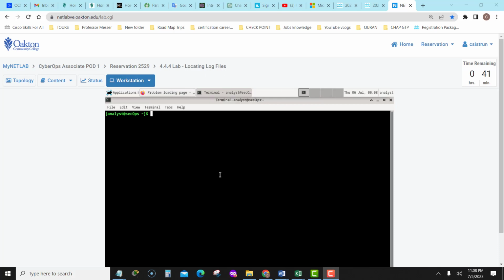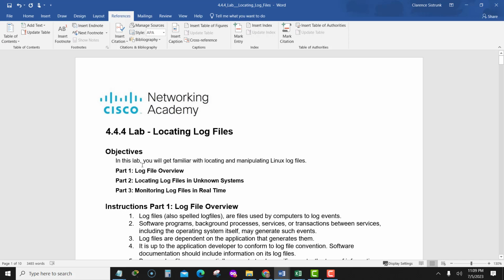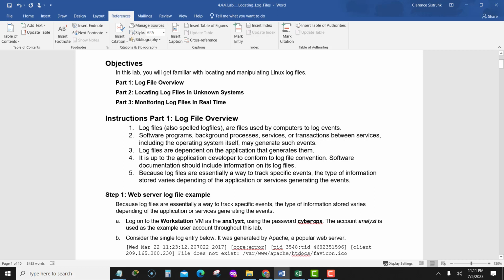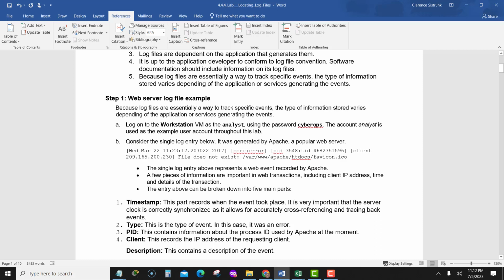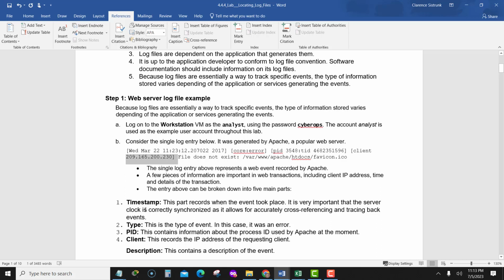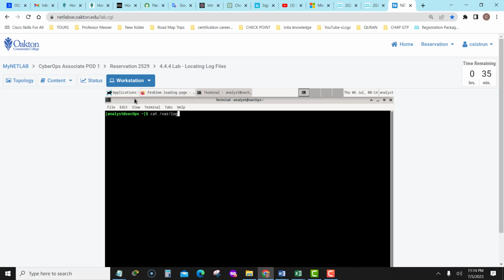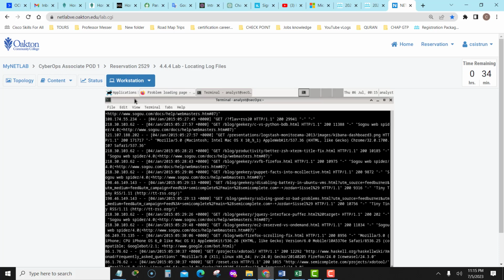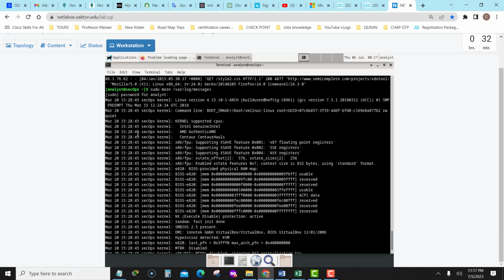4 4 4 Lab Locating Log Files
Objectives
In this lab, you will get familiar with locating and manipulating Linux log files.
Part 1: Log File Overview
Part 2: Locating Log Files in Unknown Systems
Part 3: Monitoring Log Files in Real Time
Instructions Part 1: Log File Overview
1. Log files (also spelled logfiles), are files used by computers to log events.
2. Software programs, background processes, services, or transactions between services, including the operating system itself, may generate such events.
3. Log files are dependent on the application that generates them.
4. It is up to the application developer to conform to log file convention. Software documentation should include information on its log files.
5. Because log files are essentially a way to track specific events, the type of information stored varies depending of the application or services generating the events.